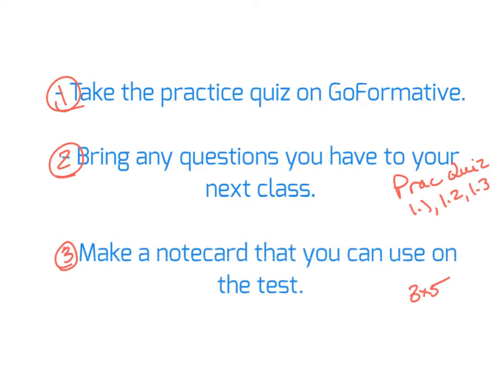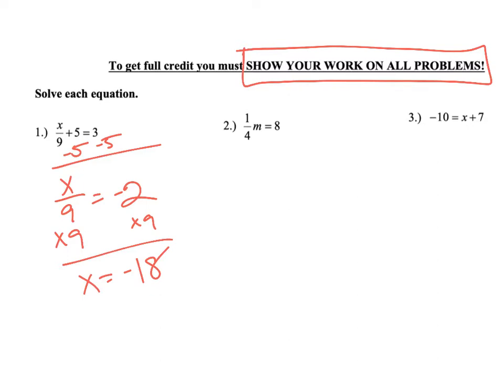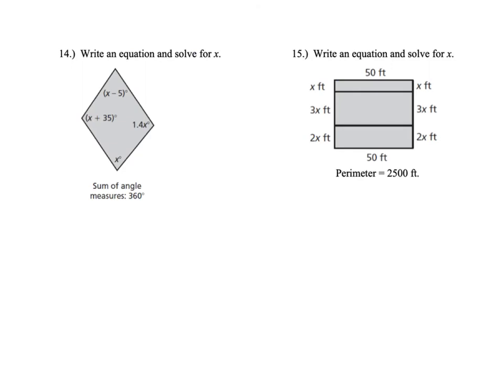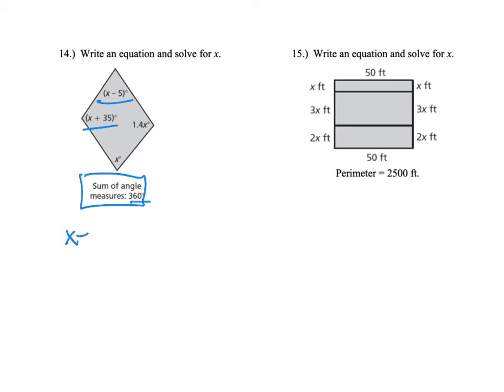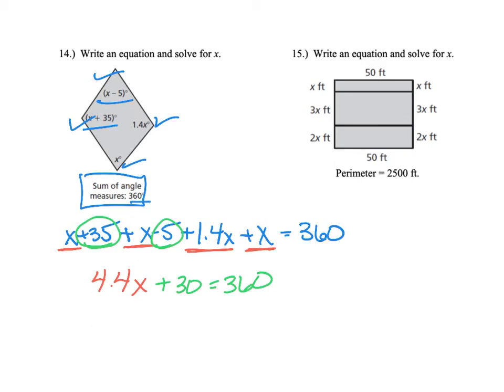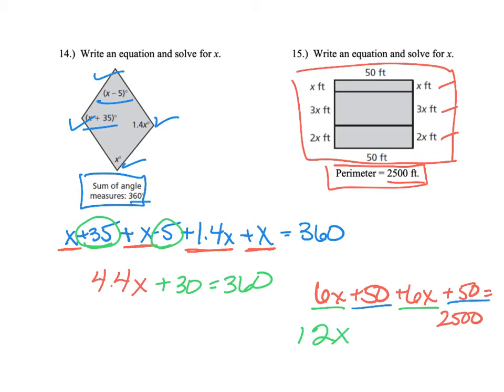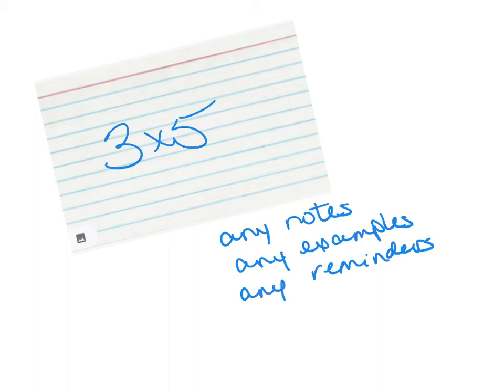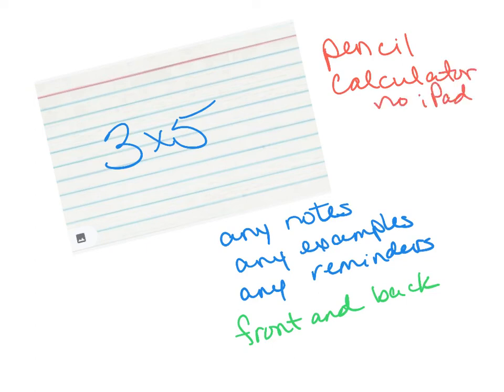1.1-1.3 equation quiz review